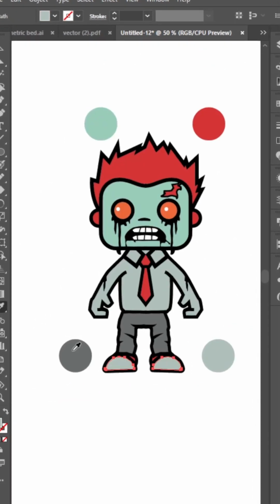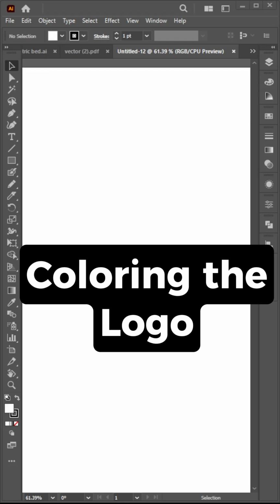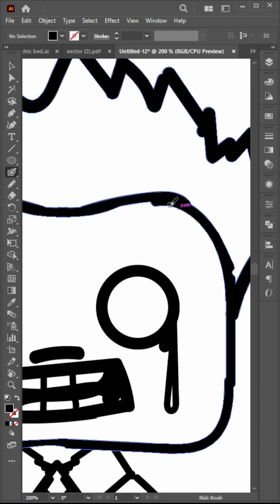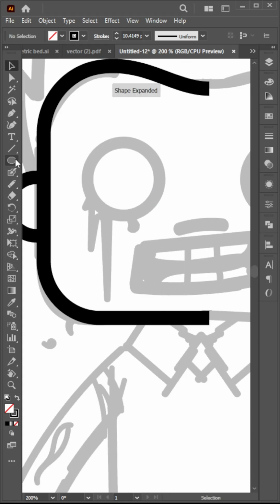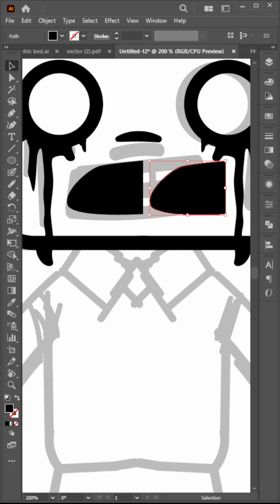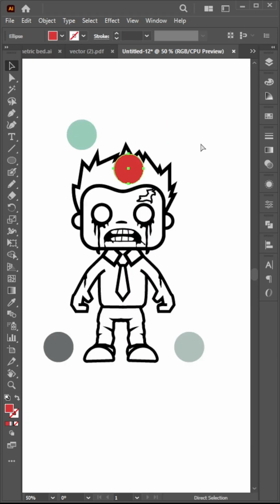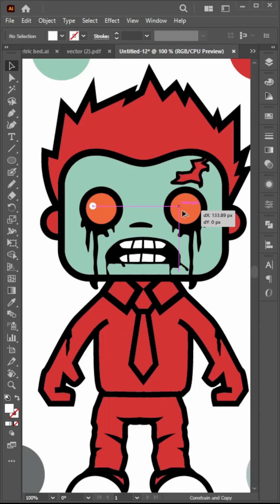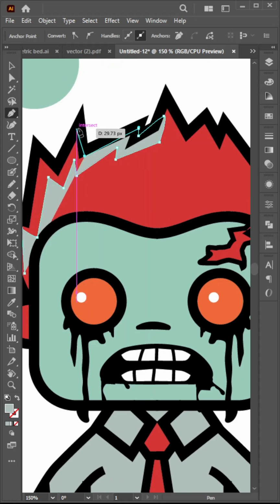How to make Cartoon in illustrator tutorial step by step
How to make cartoon in adobe illustrator tutorials
adobe illustrator classes near me
illustrator tutorials for beginners
illustrator training,
adobe illustrator free course,
illustrator classes,
illustrator tutorials for beginners step by step,
illustrator classes near me
adobe illustrator course for beginners
adobe illustrator cc advanced training course
adobe illustrator free tutorials
vector illustration course
Vector Cartoon in illustrator tutorial step by step